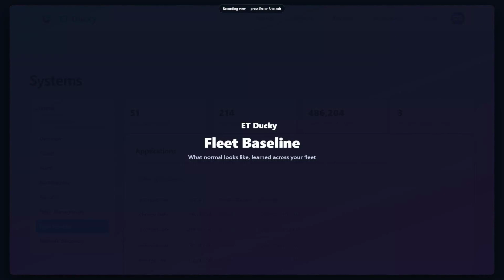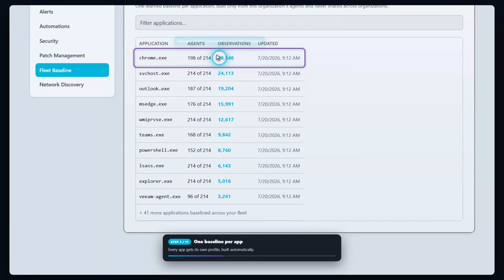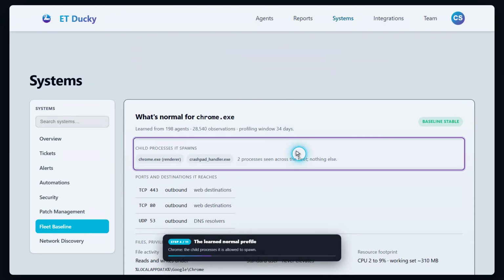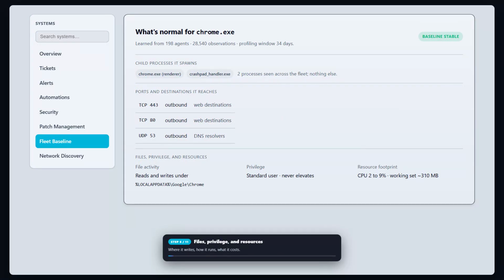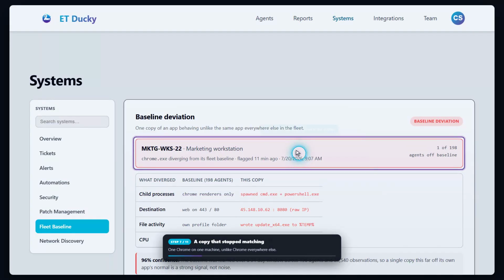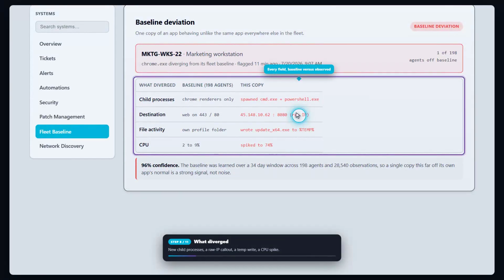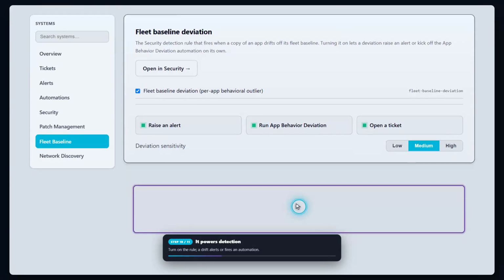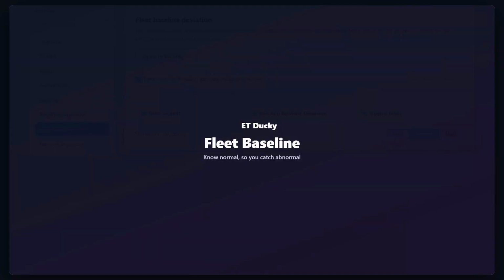ET Ducky - Fleet Application Baselines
In ET Ducky, the applications installed in your organization are monitored and can be patched, but that isn't all. Each application installed on agents in your organization is monitored for the activity spawning from it. This creates a baseline. When the application behaves in a way that deviates from the baseline on a device, you will be notified to check on that device's installation and status of the app.